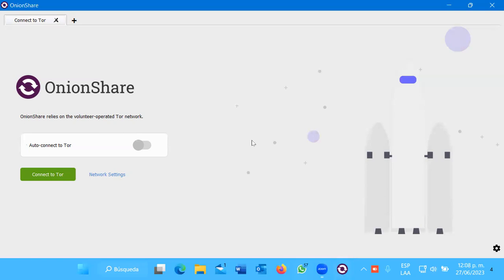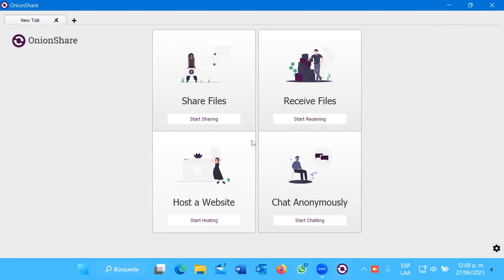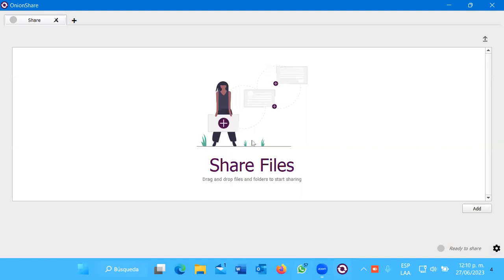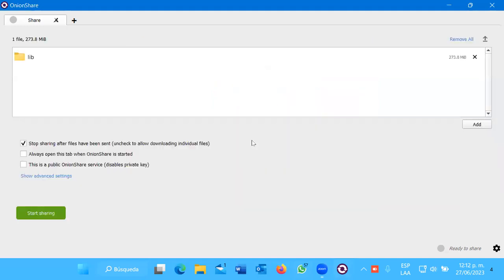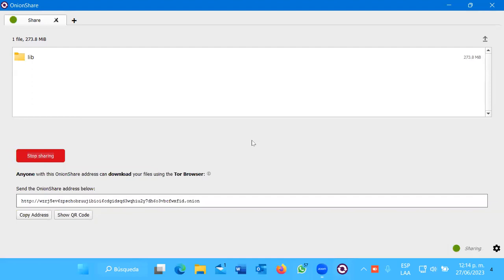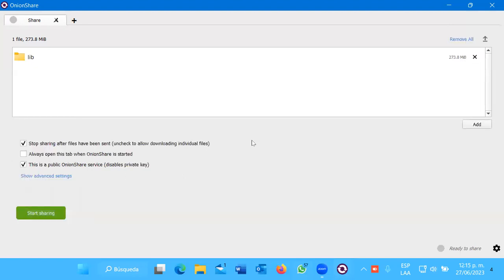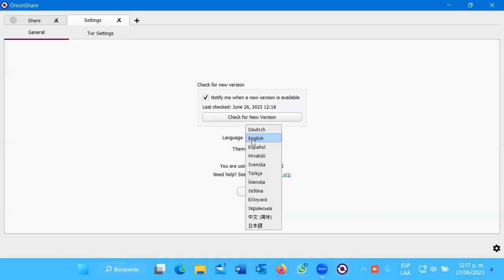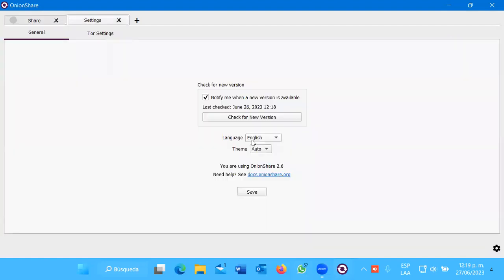OnionShare Windows 64 NVDA testing